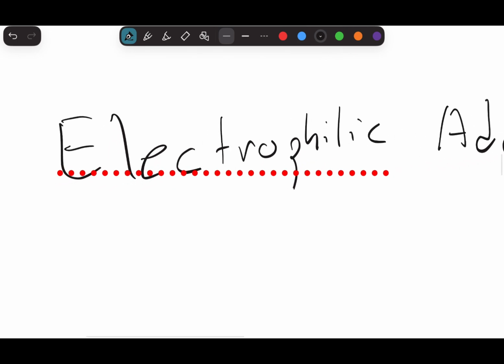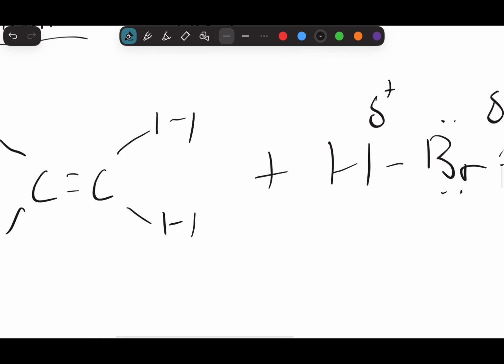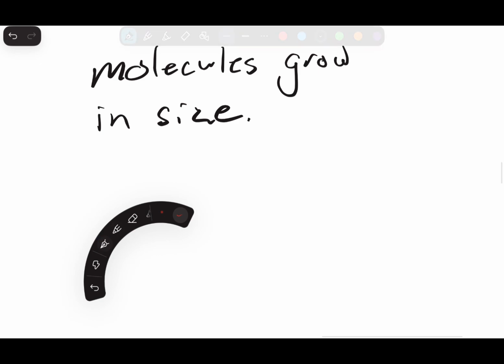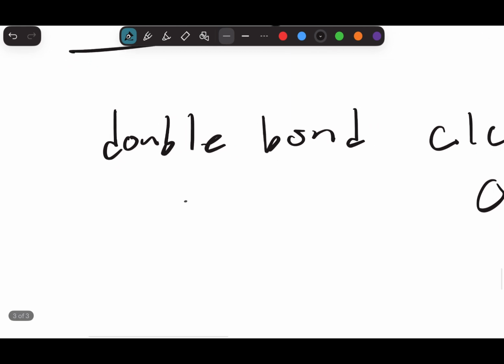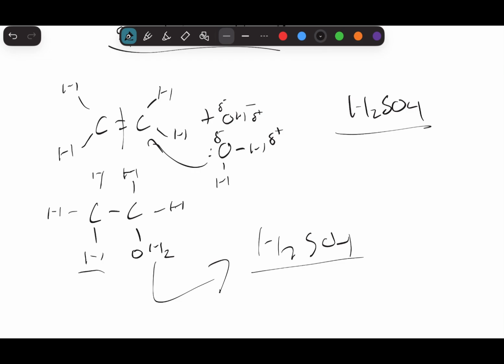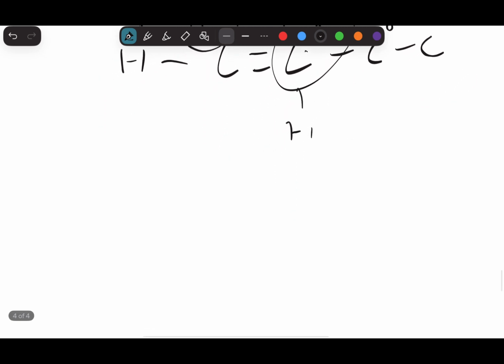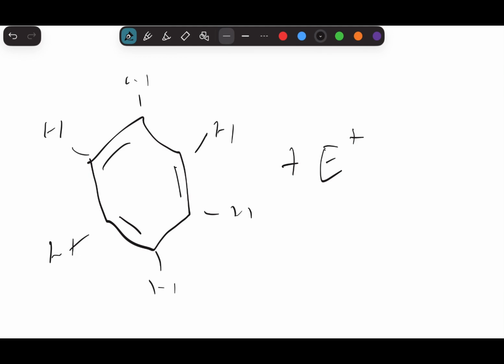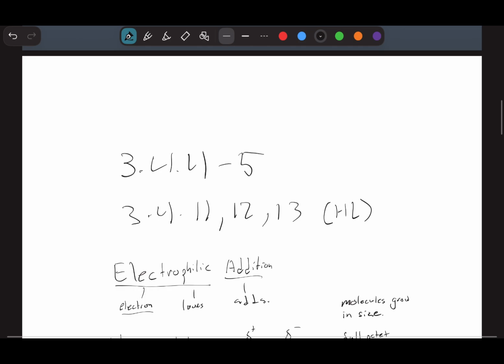R.3: Reactivity 3.4.4,5,11,12,13 Electrophilic Reactions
In this video, I talk about Electrophilic Addition and substitution. This video covers R3.4.4, 5, which is SL and HL, and R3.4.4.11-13 which is HL only.